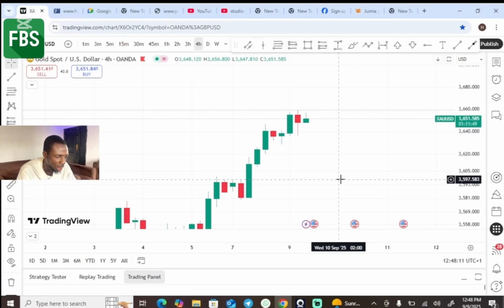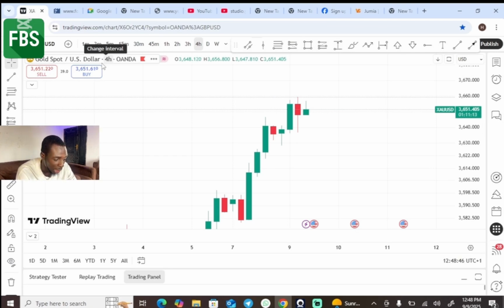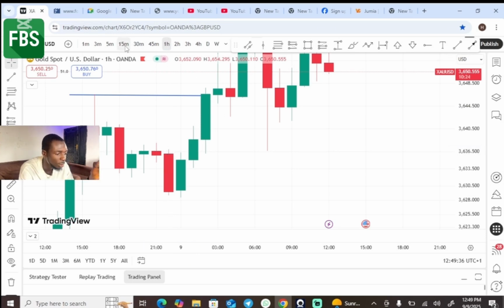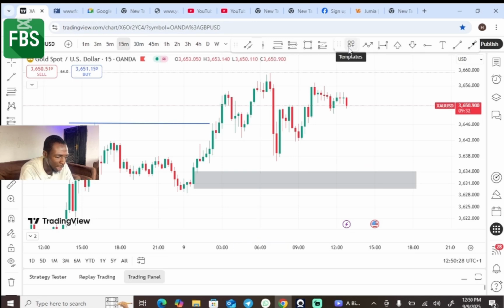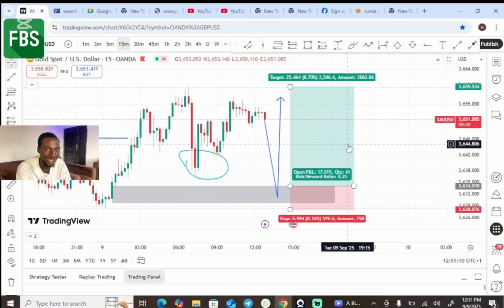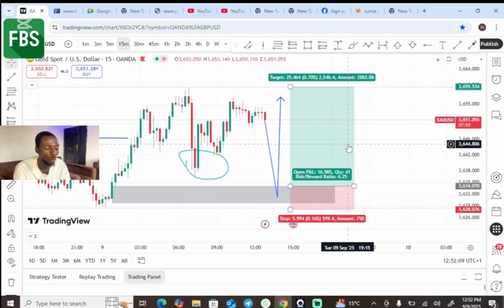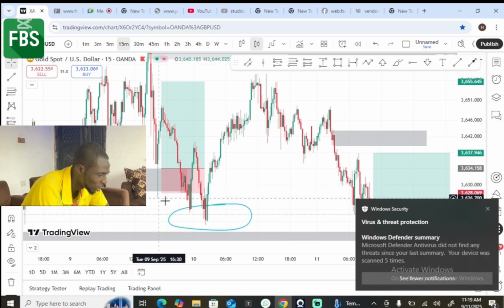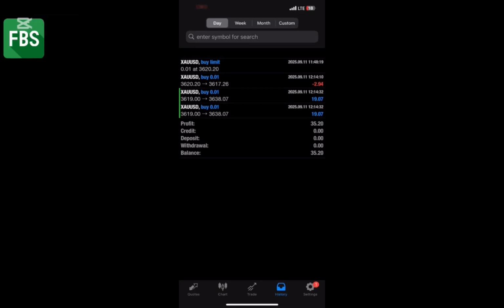Turning $100 into $1000 - The Challenge (Ep 2)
howiturned$100into$10 00
turning100dollarsinto1000day trading
howiturned$100into$10 00
turning100dollarsinto1000day trading